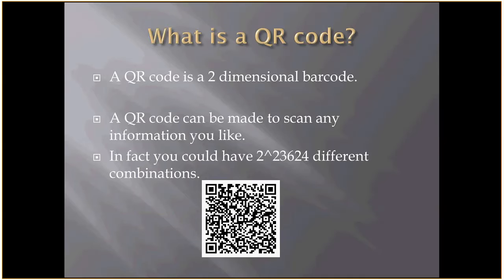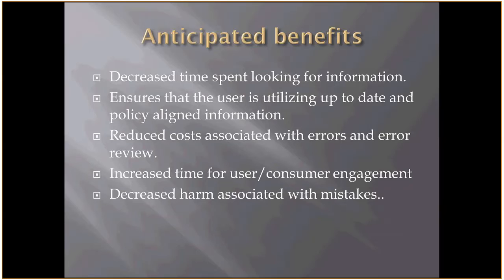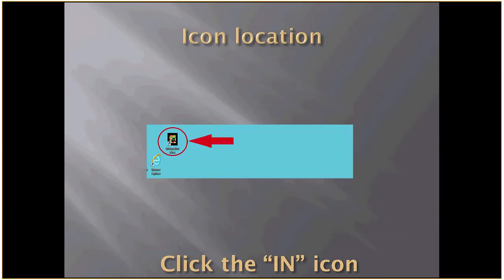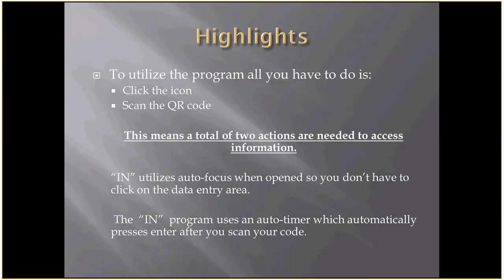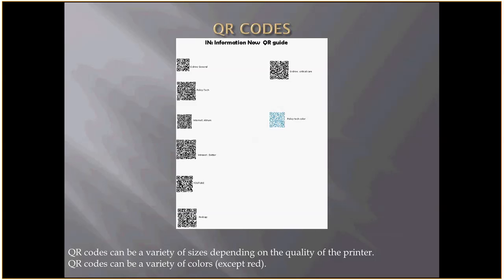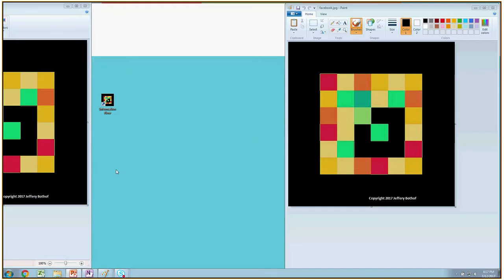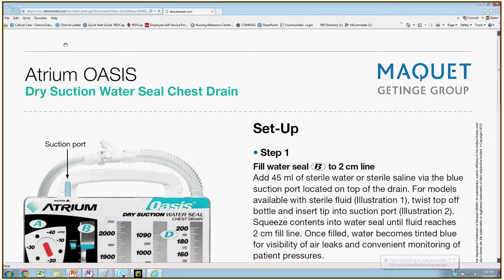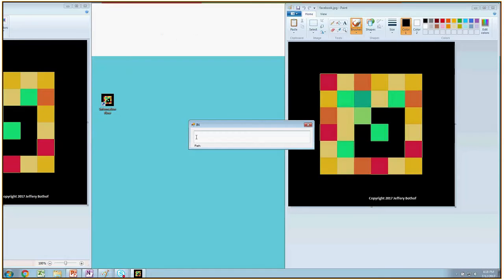Bothof, Jeff W Wednesday, July 12, 2017 4 13 24 PM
IN: Information Now.

Information now is a computer program for desktop computers that uses barcode scanners to read QR codes and instantaneously directs the user to the desired information.